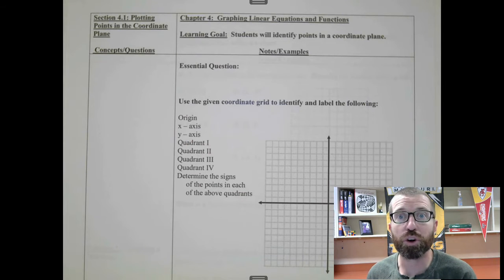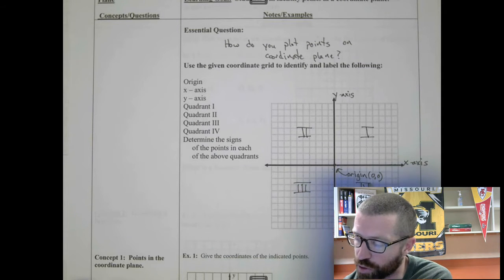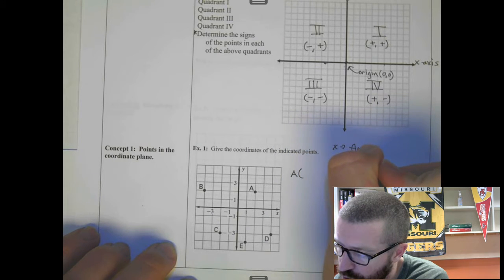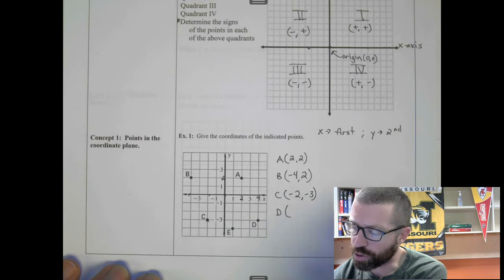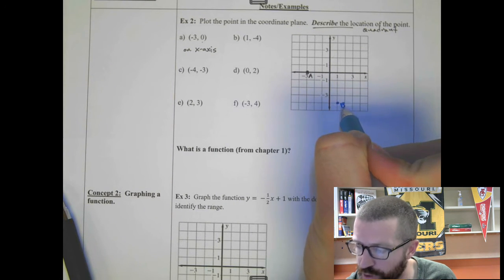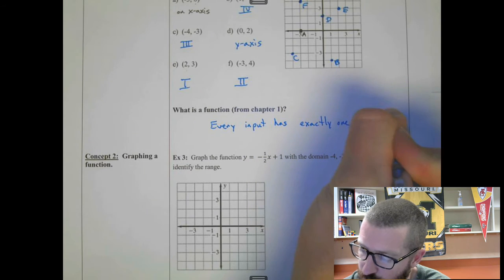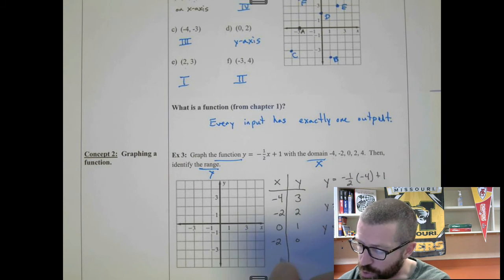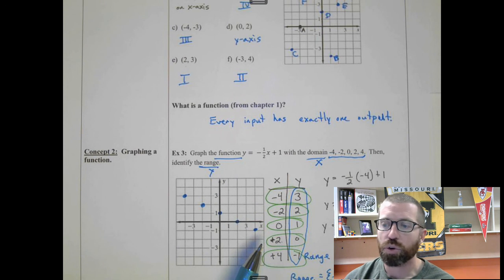Plotting Points in the Coordinate Plane